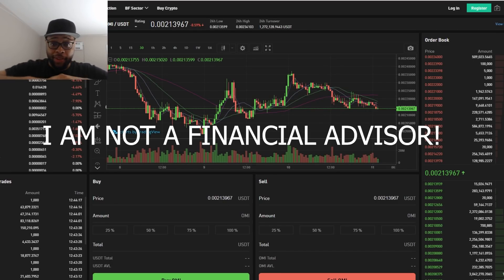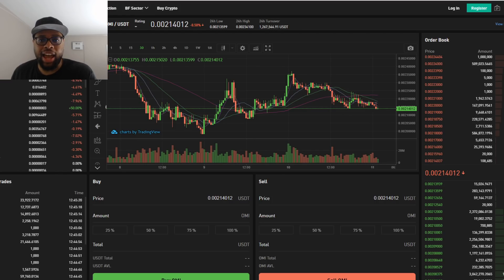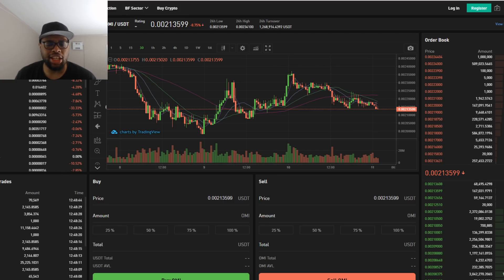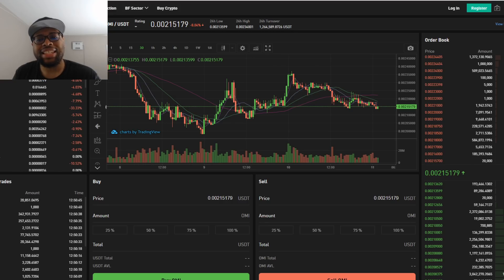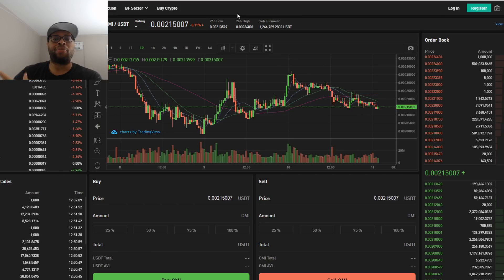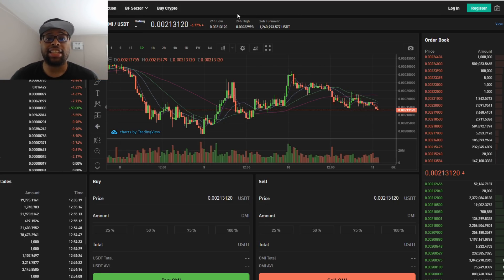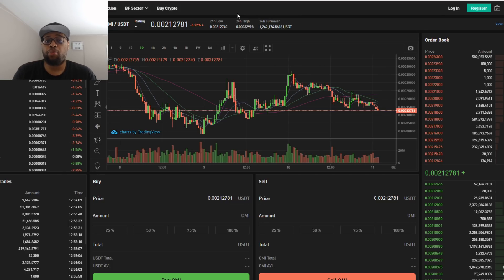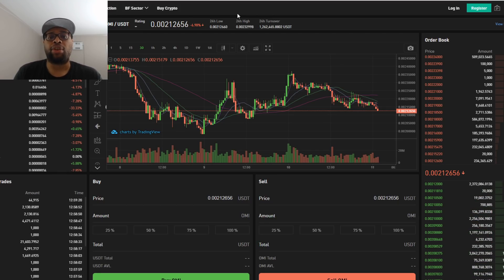ECOMI / OMI CANT BE SAVED BY NEW EXCHANGES AND MARKETING! THE TRUTH EXPLAINED! VEVE NFT CRYPTO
ECOMI / OMI CANT BE SAVED BY NEW EXCHANGES AND MARKETING! THE TRUTH EXPLAINED! VEVE NFT CRYPTO | Cavell Anderson

Ecomi / Omi Coin is the Future of NFT's and has partnered with some of the most powerful brands in the worlds that's generated hundreds of billions of dollars collectively. There is a lot of potential in this brand and we are all aboard very very early as it's still currently in beta! Don't miss this opportunity!